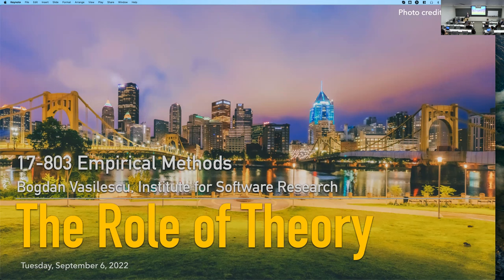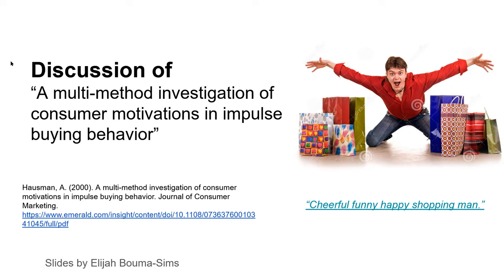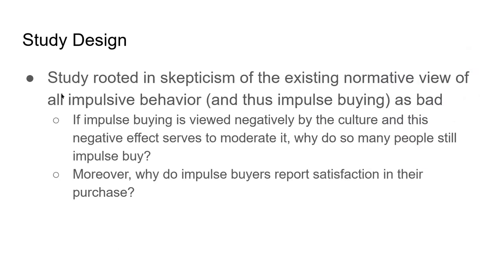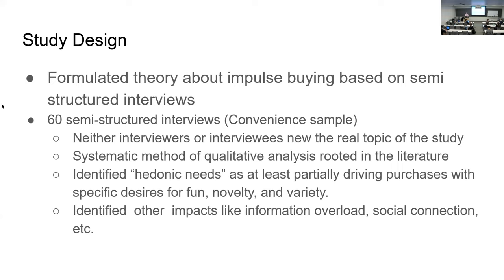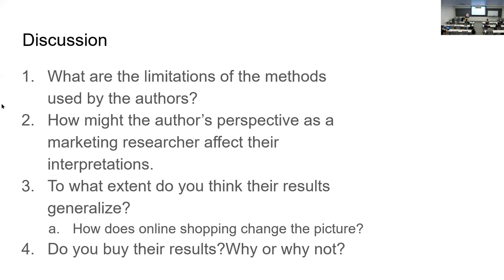Methods L03 - The Role of Theory [CMU 17803 Empirical Methods - Fall 2022]